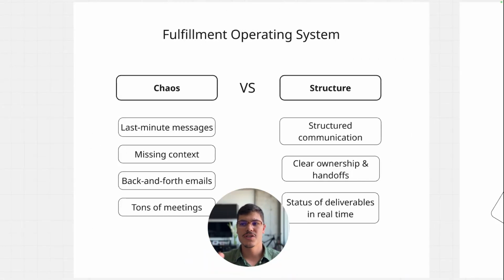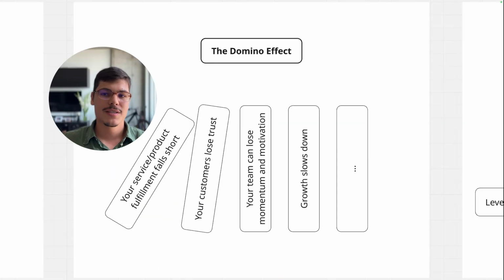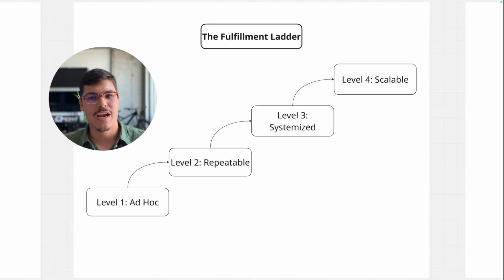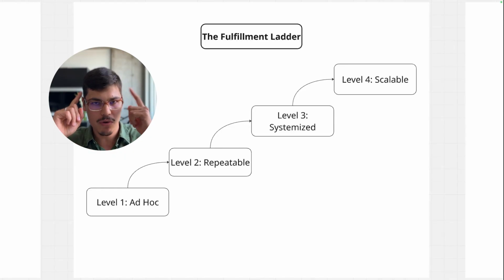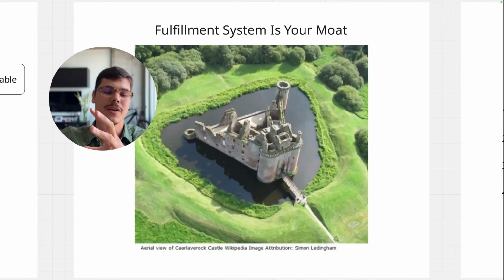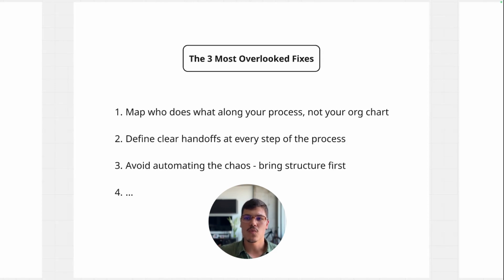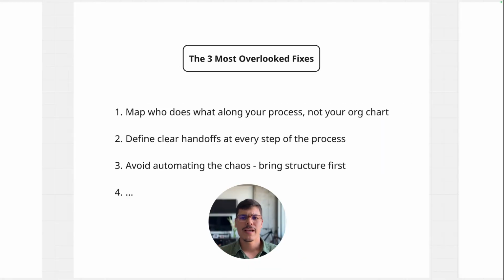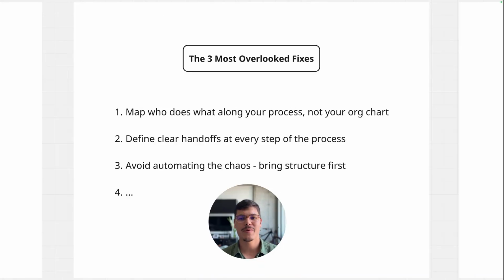The Fulfillment System Explained (Plus 3 Steps to Get Started)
For qualified companies only: I’ll map your ideal system, FREE.

Over the years, I’ve noticed that most businesses — including some of my own past projects — ran on hustle, fire drills, and last-minute fixes. It worked for a while, but it was exhausting and unpredictable.

In this video, I share how I came to understand what a Fulfillment System really is and why I now see it as the backbone of consistent delivery. I also walk through the first three steps I personally take when starting to build one.

Here’s what I go over:
- How I define a Fulfillment System
- Why I believe it’s essential for scaling without burnout or chaos
- The 3 starting points I’ve found most useful in getting one off the ground

I’m speaking from my own experience working with different teams and businesses, so you’ll hear what’s worked for me, what I’ve learned the hard way, and how I approach building systems that simply work.